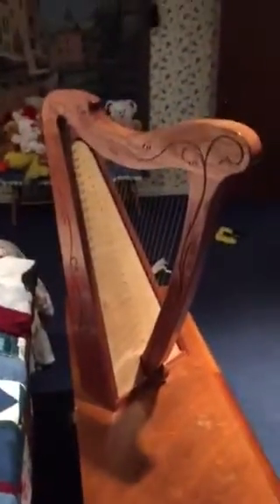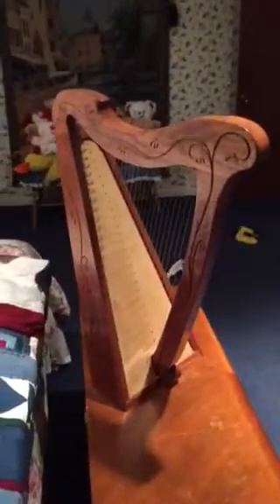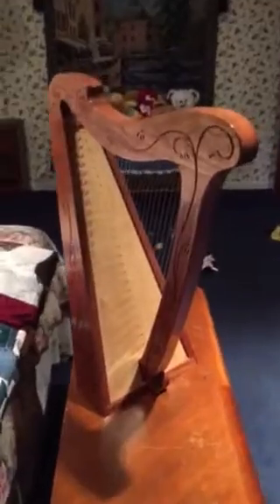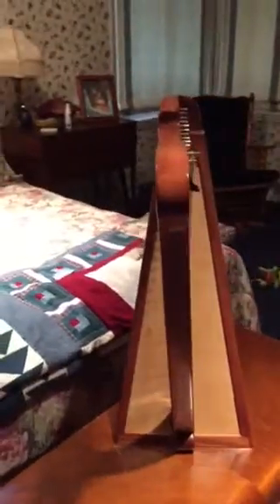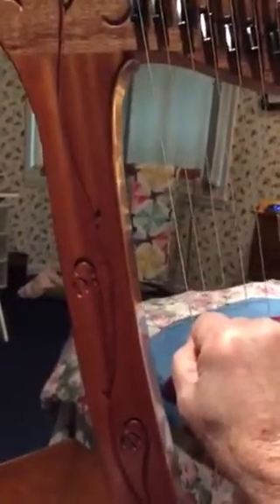Customer Build Limerick Lap Harp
Chuck Vavra shows off the Limerick Lap Harp he built from Musicmakers's Blueprints

Here is what Chuck had to say about this:

Hello Musicmakers!

Ordered your Limerick Lap Harp Blueprints and so the adventure begins!!

I'm a mechanical and electrical and software engineer with a woodworking habit.  I live by plans and specifications and yours are superb.

The project took 125 hrs; 70 to build with 55 for the French polish and constantly tuning it for a couple of weeks!  I understand that's acceptable...

None-the-less, I'm quite pleased with the thing and many others are enthralled with its overall voice.

I wish I could switch careers and do nothing but build harps!!

Thanks to Jerry and Matt and all of you at Musicmaker's for such an enjoyable experience!  Blessings to you all!!

Regards;
Chuck